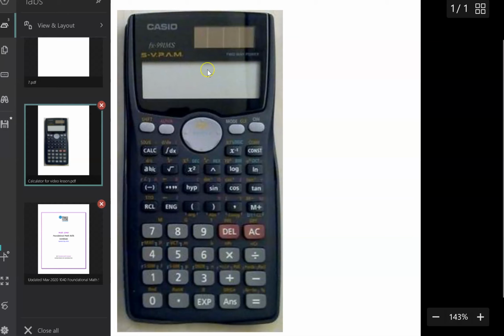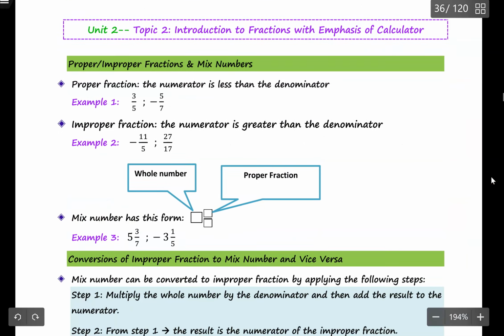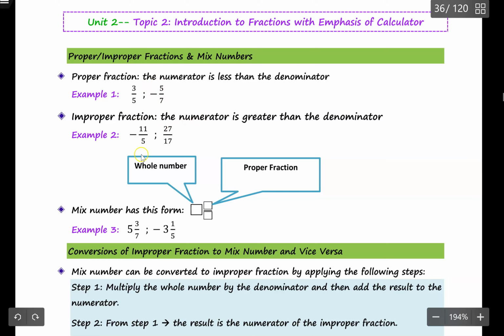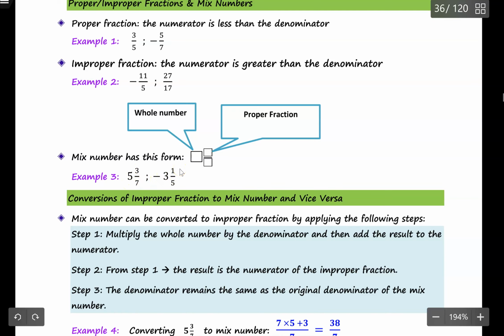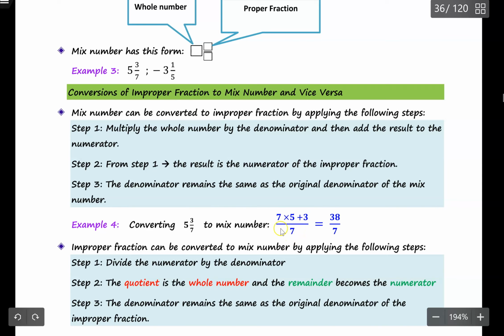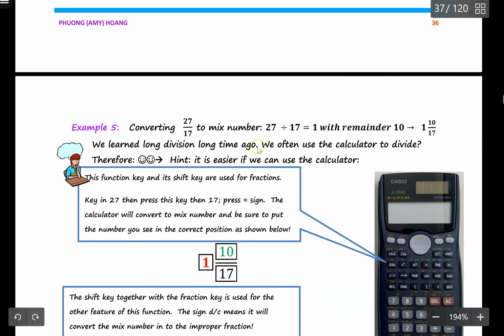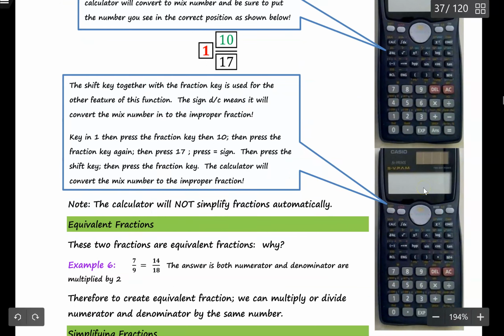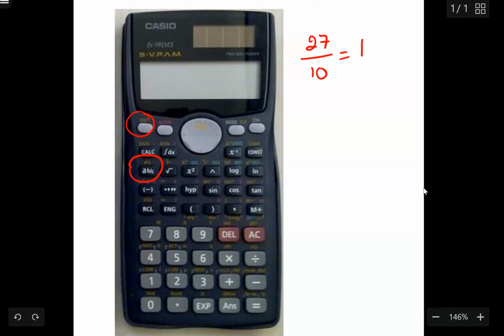Introduction to Fractions with the emphasis on the use of the Calculator video 1 of 2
In this video, you will learn:
1. Terminologies of Fractions.
2. Converting from mix number to improper fractions and vice versa.